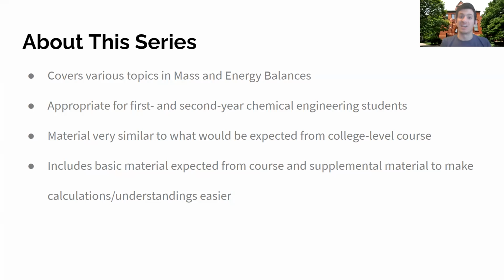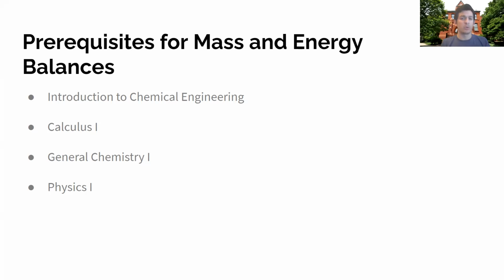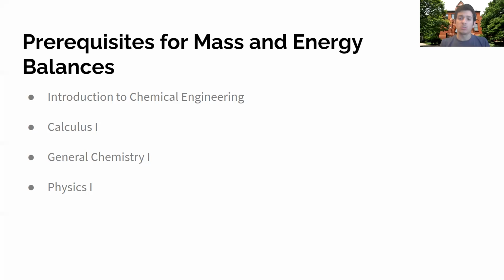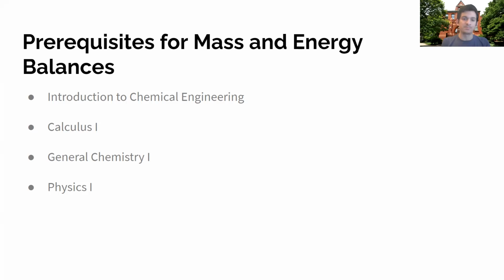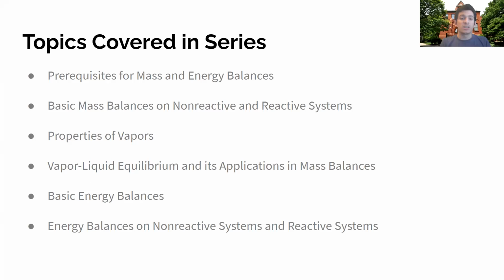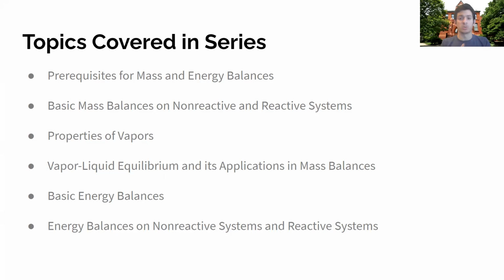Overview of Mass and Energy Balances Crash Course Series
Welcome to the Mass and Energy Balances Crash Course Series!! My name is Stephen Yaghmour, and I'm here to help you as you tackle on the popular Chemical Engineering course. As a third-year Chemical Engineering student, I'm here to help first- and second-year college students pursuing a degree in Chemical Engineering!!